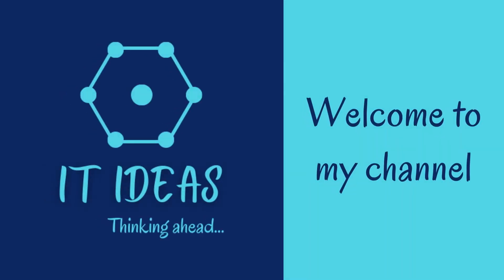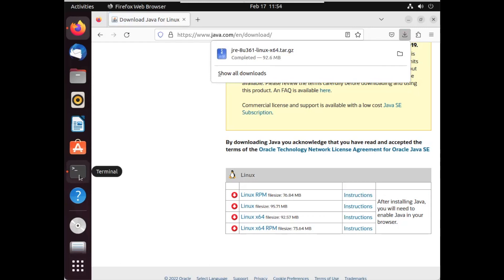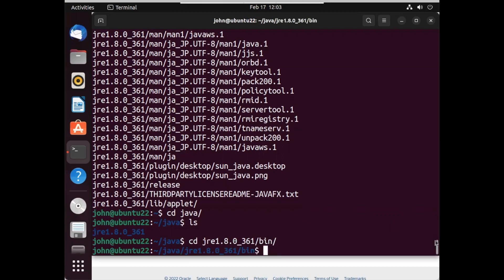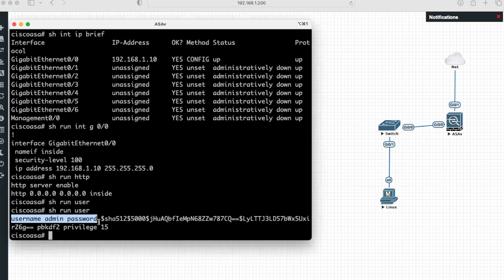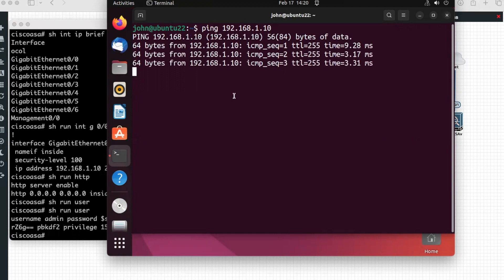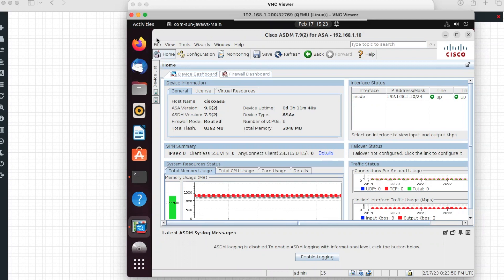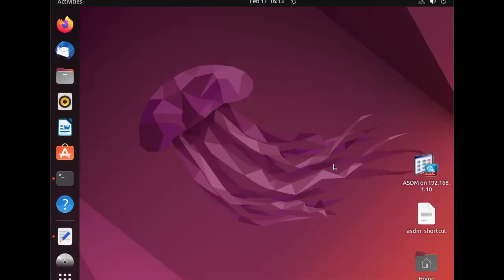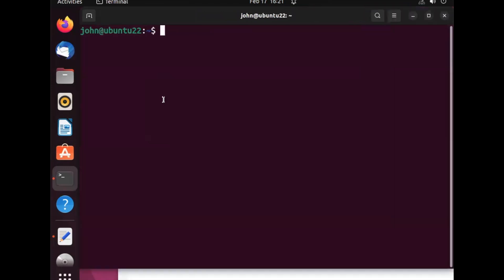Install ASDM in Linux PC|EVE-Ng| Ubuntu |Adaptive Security Device Manager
In this video, we will see how to install Cisco ASA ASDM(Adaptive Security Device Manager) in any Linux PC|Ubuntu.

Cisco ASA ASDM
Adaptive Security Device Manager
Install ASDM in Linux PC
Install ASDM in Ubuntu 22.04
Install ASDM in Ubuntu
Configure ASA firewall using ASDM
Commands used:
Create JRE Parent Folder:  mkdir ~/java
Extract JRE Files: tar -xvf ~/Download/jre-8u361-linux-x64.tar.gz -C ~/java
Launch ASDM :